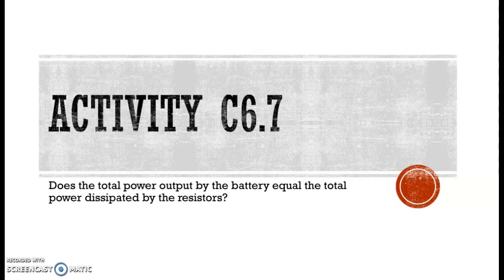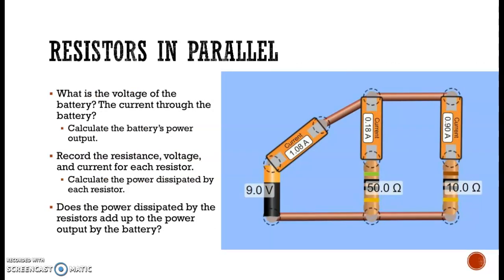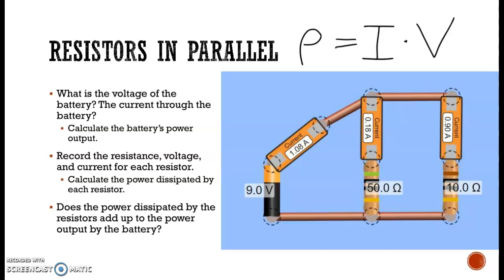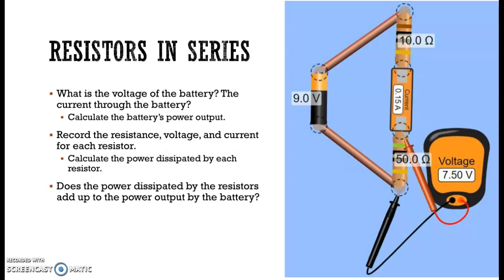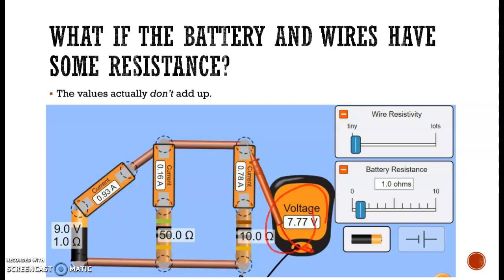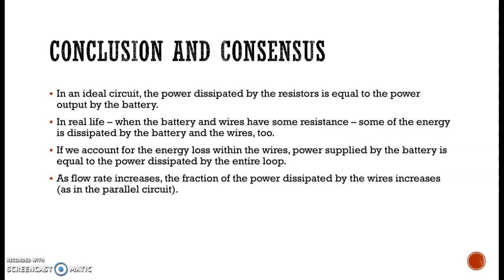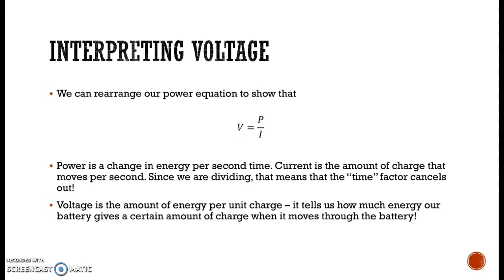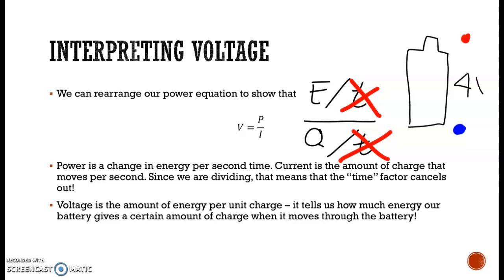ACT C6.7 and notes